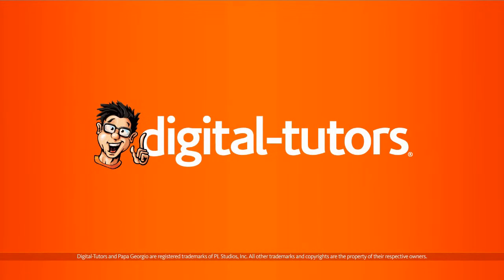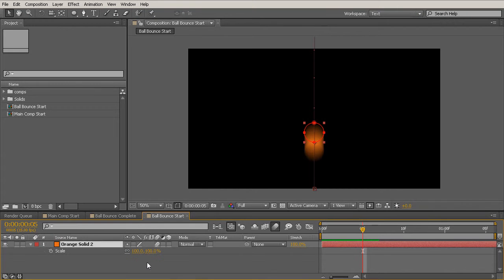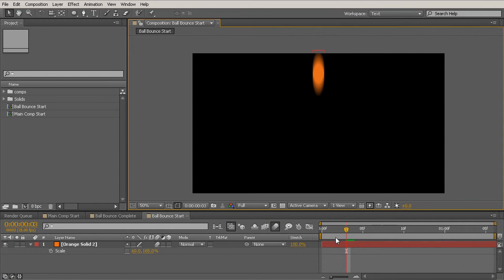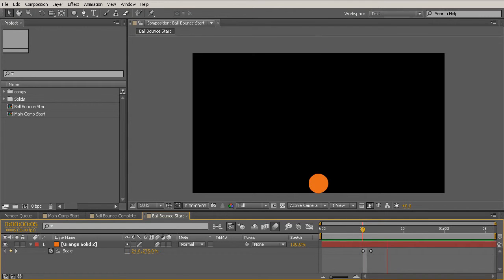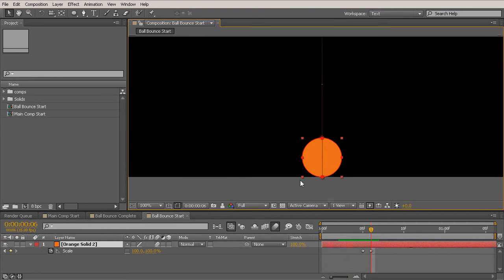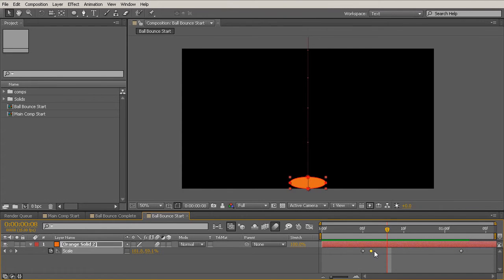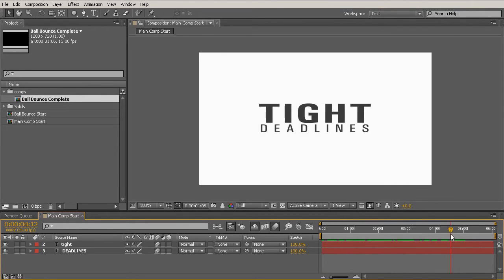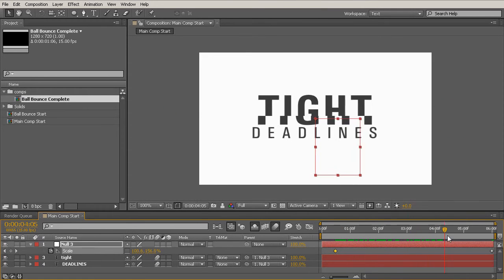05_Squash_and_stretch